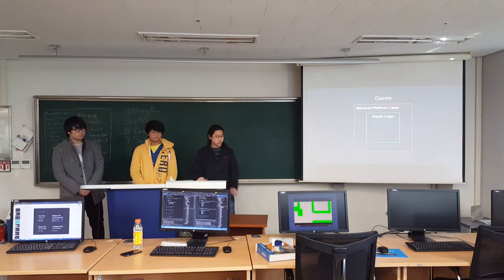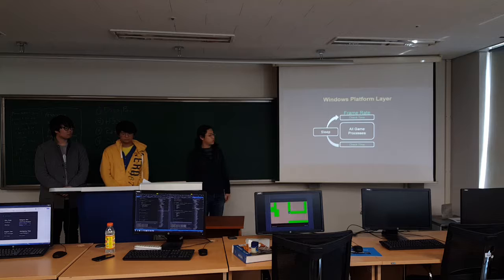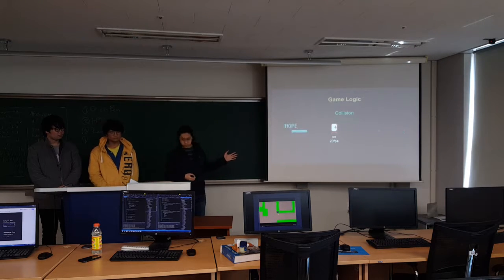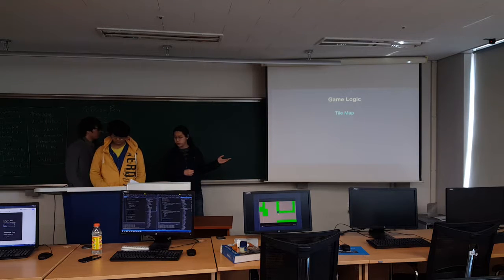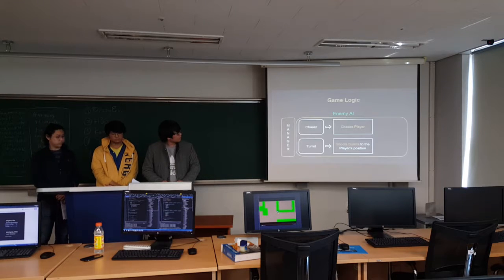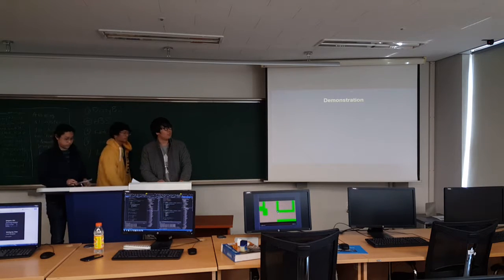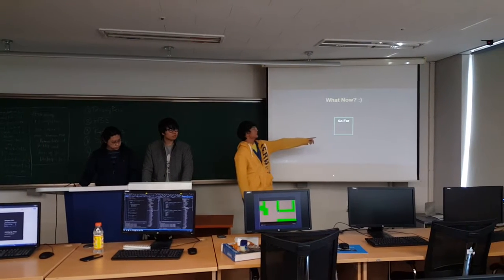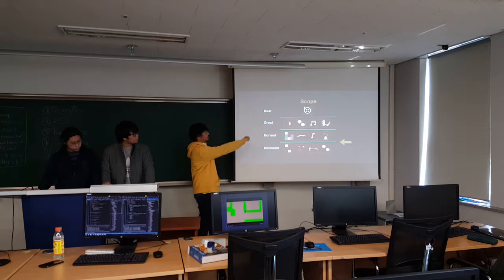GAM150 S17 Miru Engine Proof